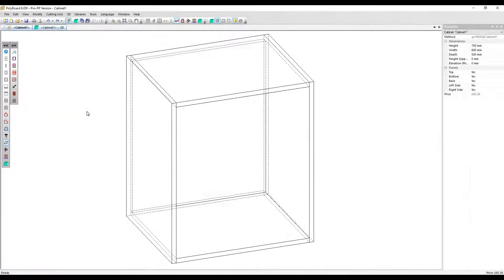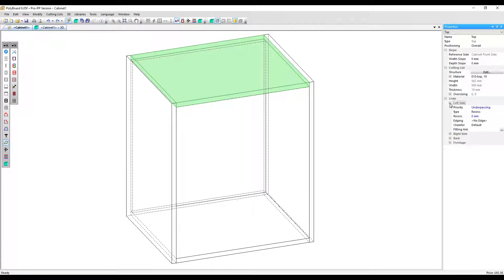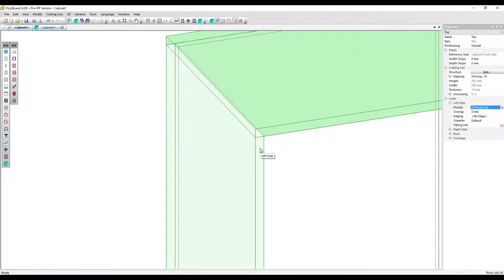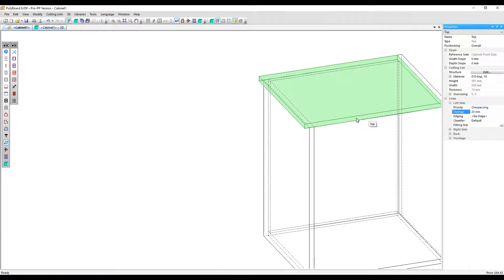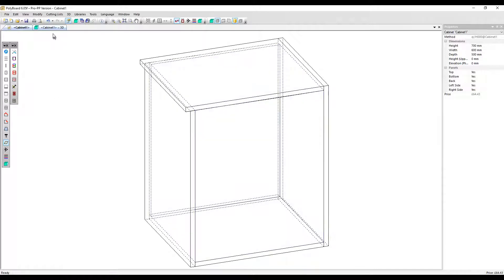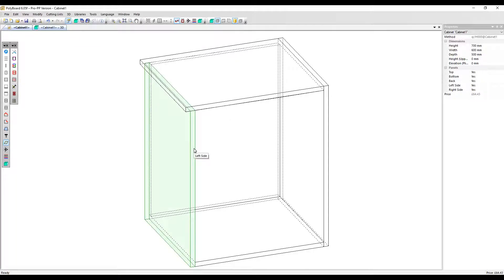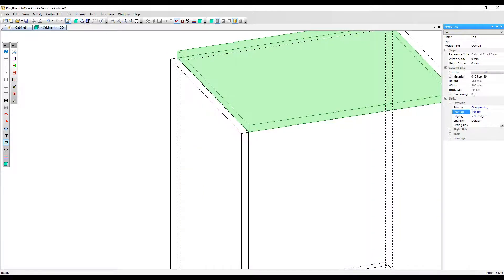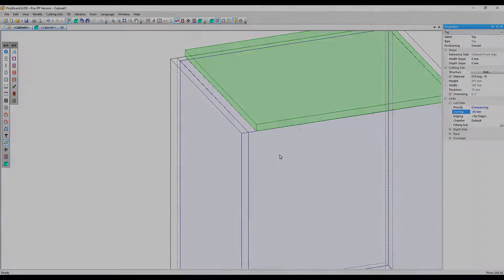Overlapping Joint (overpassing panels only) with Polyboard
Overpassing panels in Polyboard can be assembled with an overlapping joint. So it can overlap the other panel. You can also apply a negative overlap when you reduce the panel length.